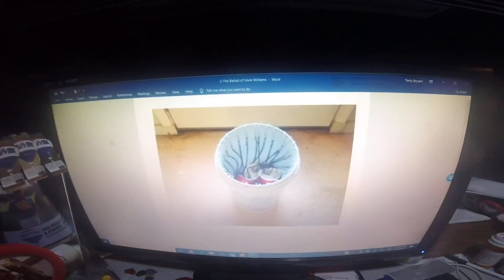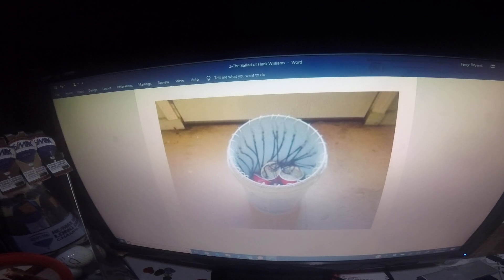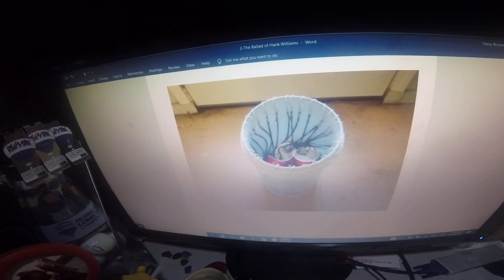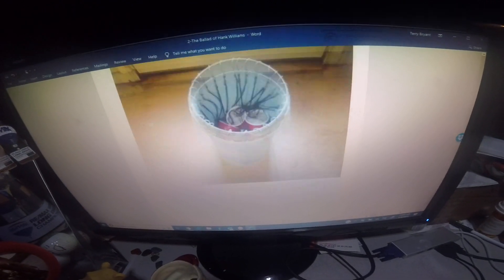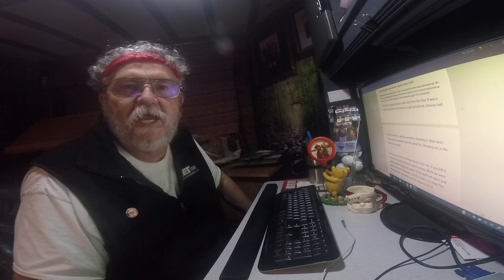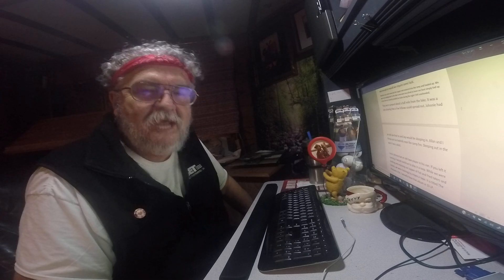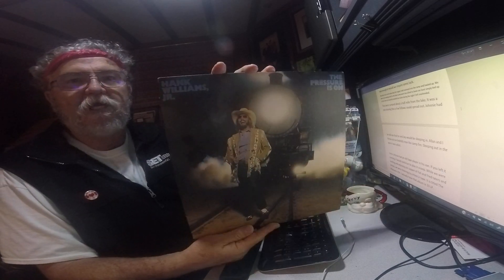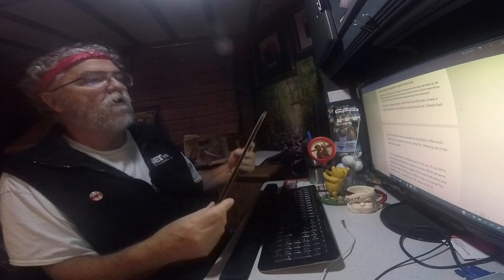weekly adventure vlog. Fishing with Hank jr. Does bass fishing include yo yos and trot lines?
Another fishing adventure from the past. We camped out with my uncle. We were bass fishing, he was using alternative methods for fishing